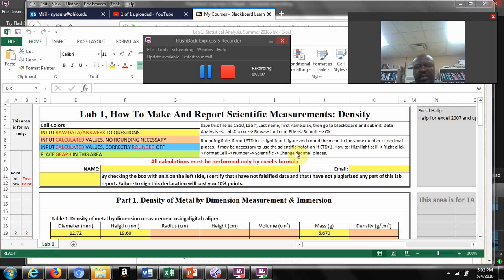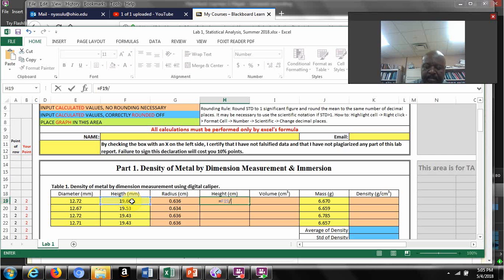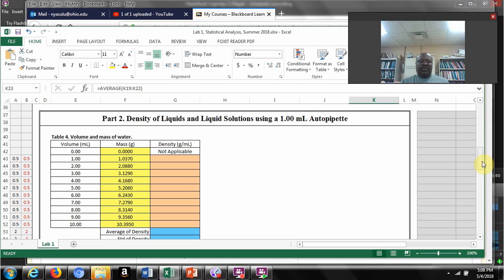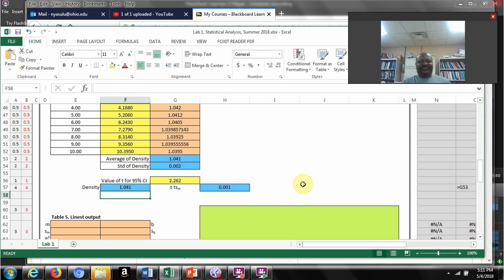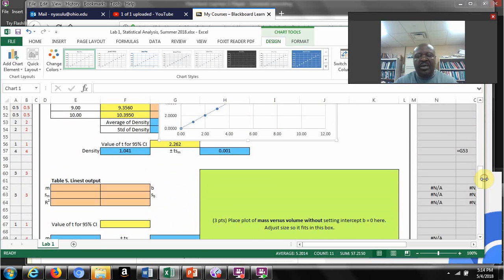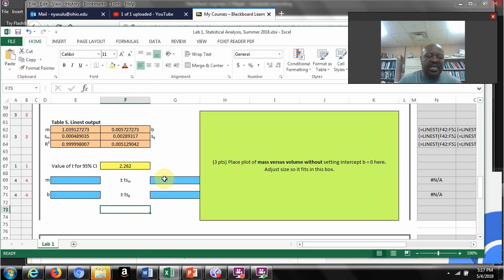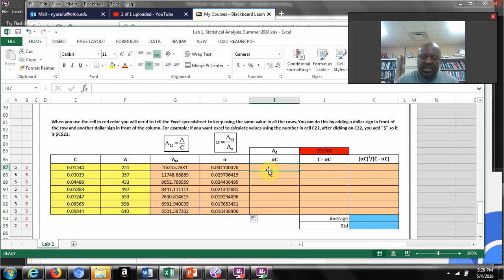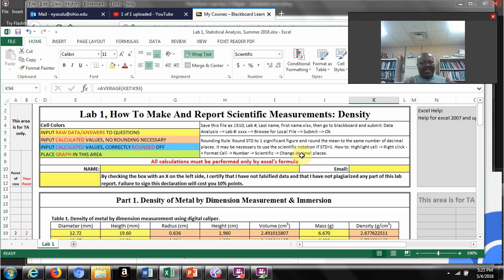1510, LAB 1 SPREADSHEET